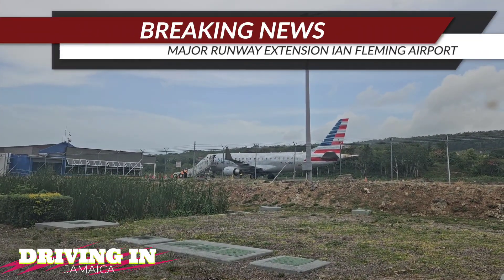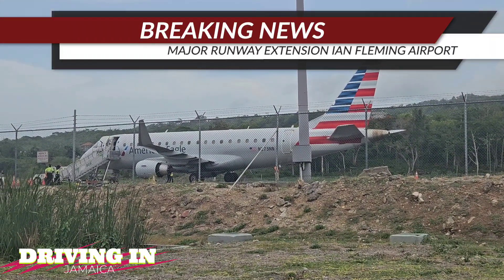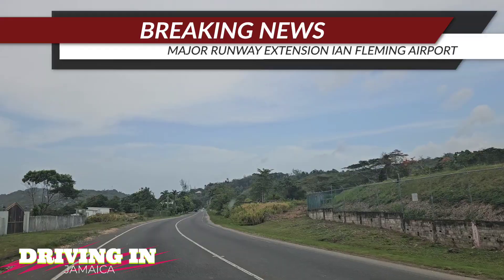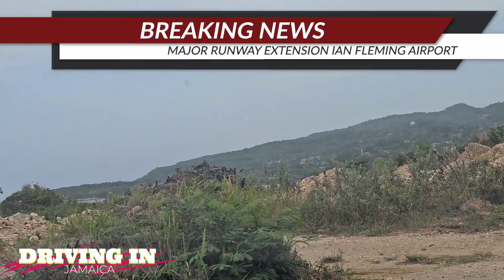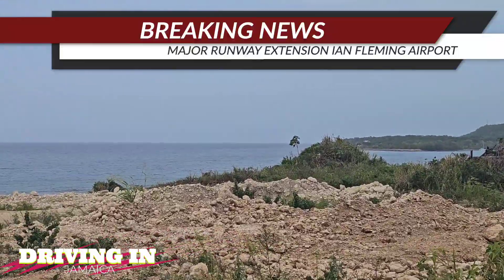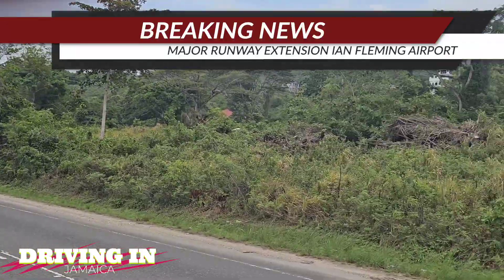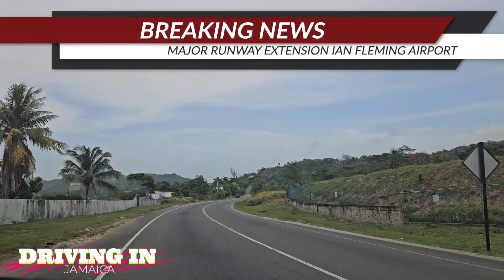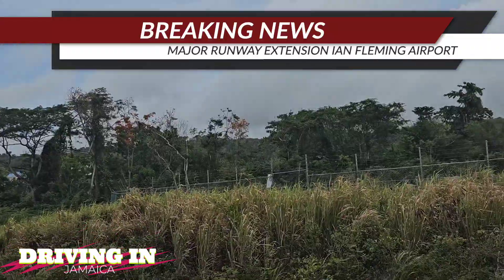Largest Engineering Project Jamaica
A narrated driving tour Runway Extension Ian Fleming International Airport Jamaica